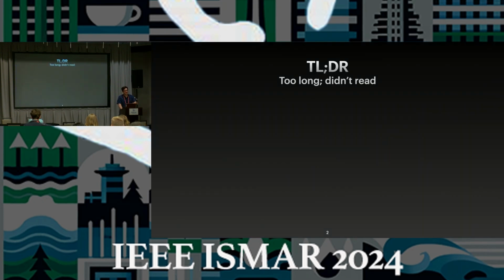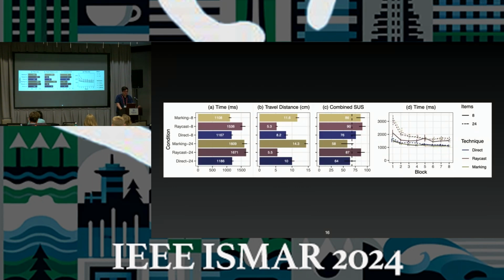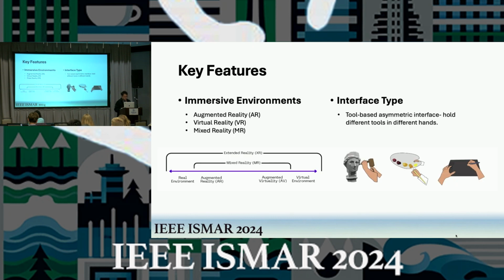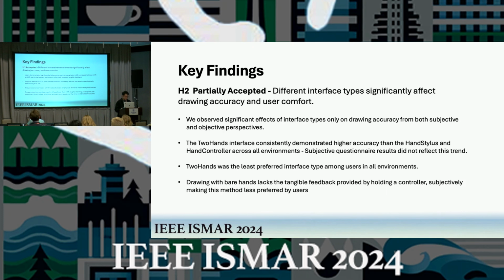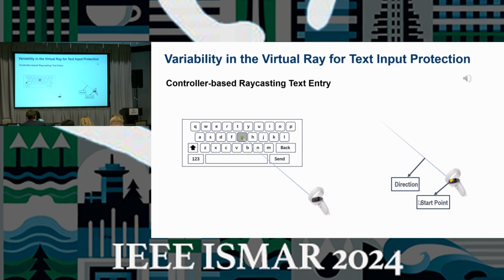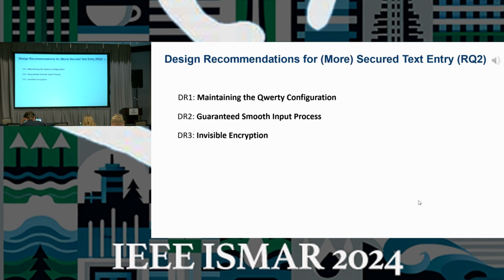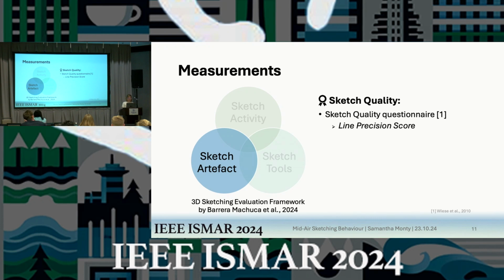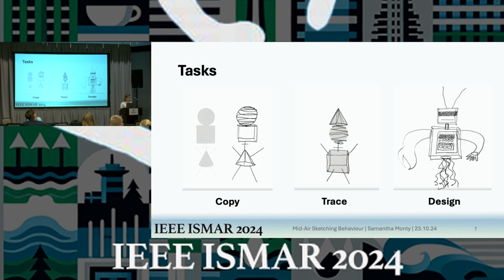IEEE ISMAR 2024: Paper Session PS22 – Handwriting, Controller, and Menus 2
PS22 – Handwriting, Controller, and Menus 2
Session Chair: Jens Grubert

A Comparison of Virtual Reality Menu Archetypes: Raycasting, Direct Input, and Marking Menus
Paper ID: I0010
Authors: Johann Wentzel, Matthew Lakier, Jeremy Hartmann, Falah Shazib, Géry Casiez, Daniel Vogel

Evaluating the Effect of Interface Types and Immersive Environments on Drawing Accuracy and User Comfort
Authors: Qianyuan Zou, Huidong Bai, Zhuang Chang, Zirui Xiao, Suizi Tian, Allan Fowler, Henry Been-Lirn Duh, Mark Billinghurst

Design and Evaluation of Controller-based Raycasting Methods for Secure and Efficient Text Entry in Virtual Reality
Authors: Tingjie Wan, Liangyuting Zhang, Yunxin Xu, Katie Atkinson, Lingyun Yu, and Hai-Ning Liang

Analysis of Immersive Mid-Air Sketching Behavior, Sketch Quality, and User Experience in Design Ideation Tasks
Authors: Samantha Monty, Florian Kern, Marc Erich Latoschik